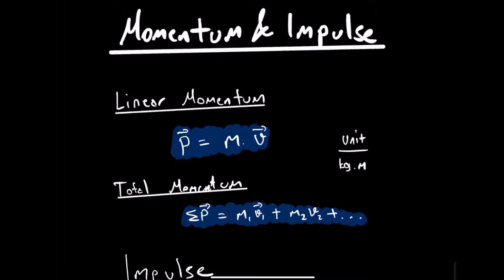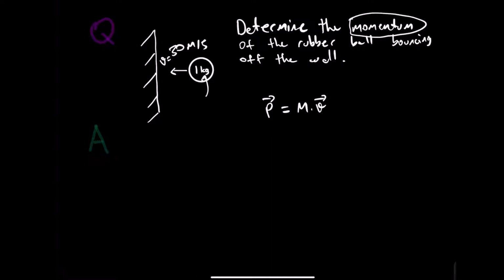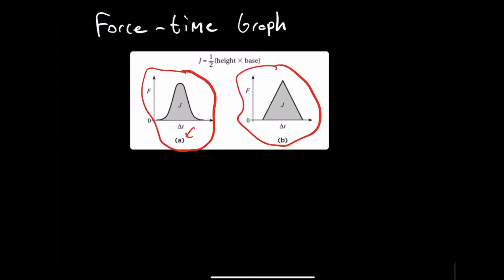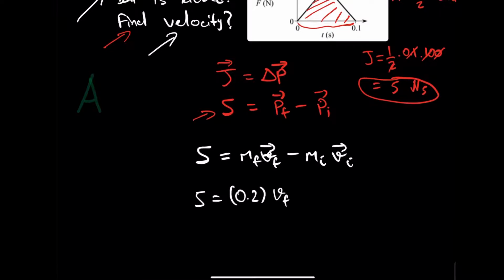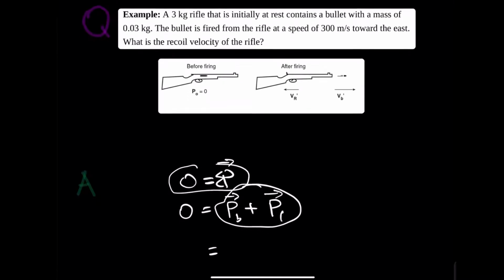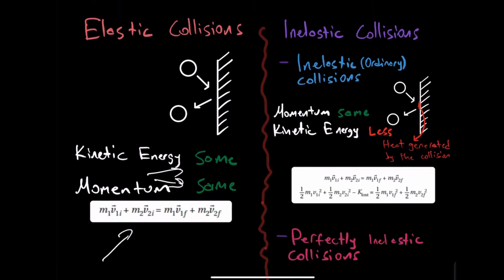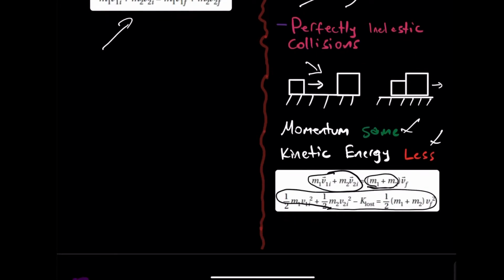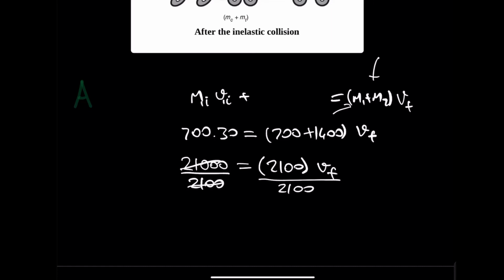Momentum and Impulse | Physics Series | Cem Salta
Physics Series cover every subject in SAT Subject Test Physics in detail. It is also great to reinforce your school learning. I believe that the most fundamental problems of our society like poverty, can be ended with education and I am delighted to be a small part of the change.